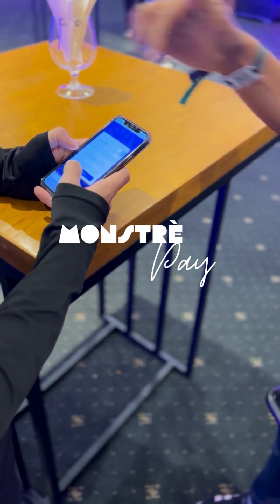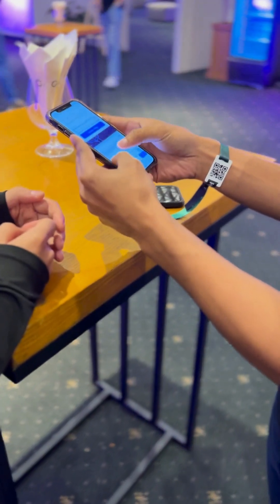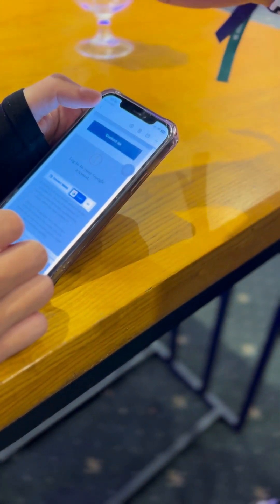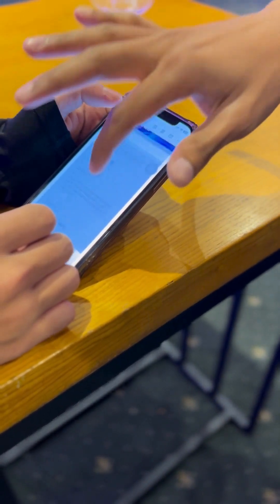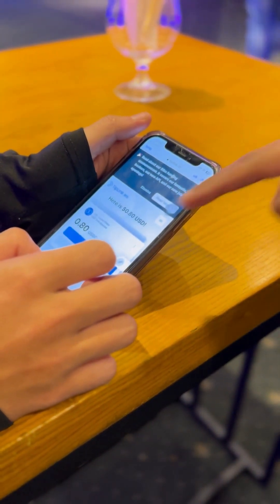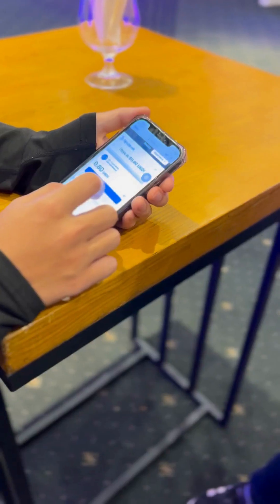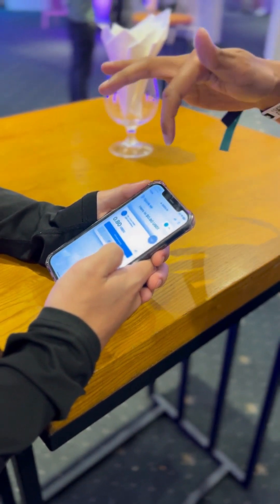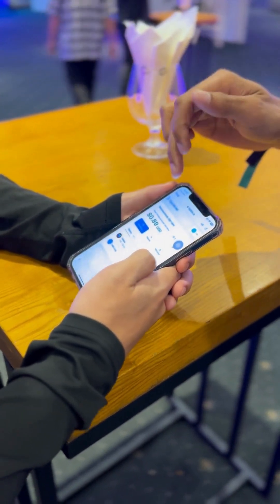Onboarding a local through MonstrèPay at the Vietnam HackerHouse.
In this video description, we're introducing an additional feature we will be integrating with MonstrèPay, a solution to help small merchants and older generations save time and money while integrating Solana Pay into their businesses. We understand that learning about blockchain technology and wallet security can be overwhelming, especially when you're already busy with daily operations. That's why we created Monstrè Pay.

So, how does it work? It's simple. We also offer SSO (Single Sign-On) and make self-custody of funds dead simple, so there's no private key management required. You can check out our demo to get a better understanding of the flow.

We're proud to offer Monstrè Pay as a way to easily and quickly integrate Solana Pay into your business. With zero setup required, you can start accepting Solana Pay overnight and convince any of your favourite merchants to do the same. We believe in the power of Monstrè Pay, and we're so confident in it that we're going to be using it ourselves at our Solana Spaces Pop-Up series at the end of March 2023.